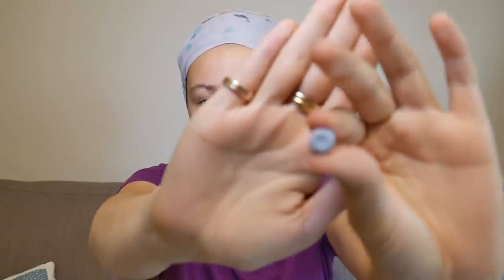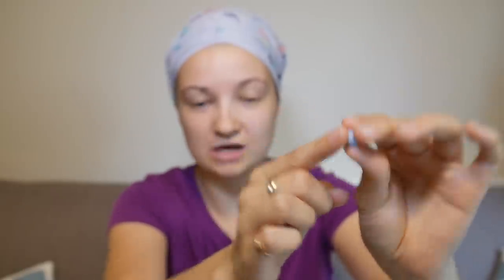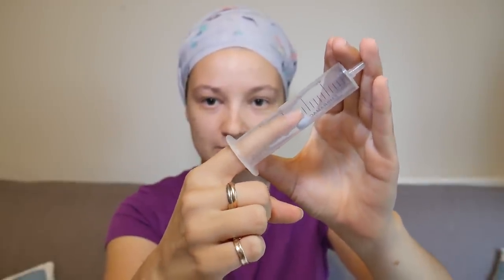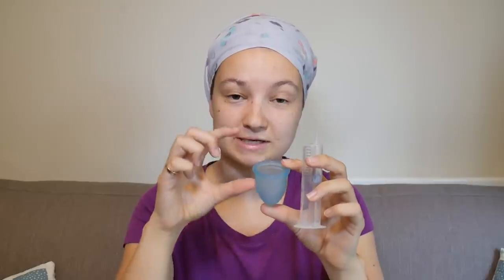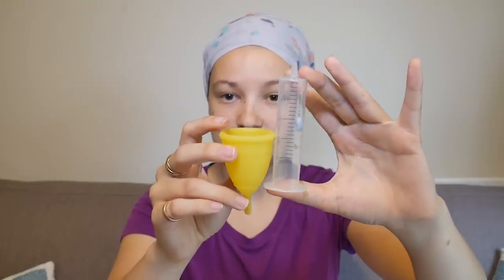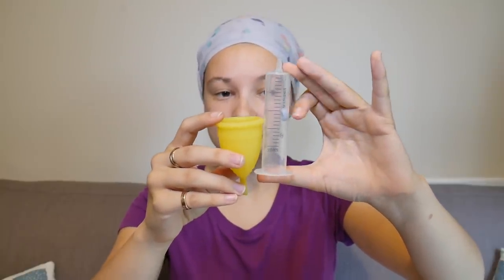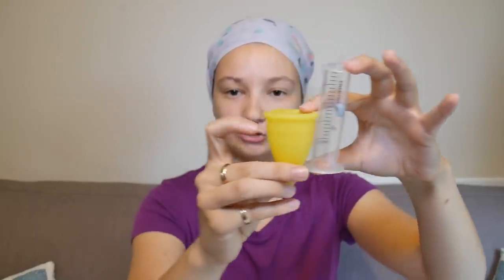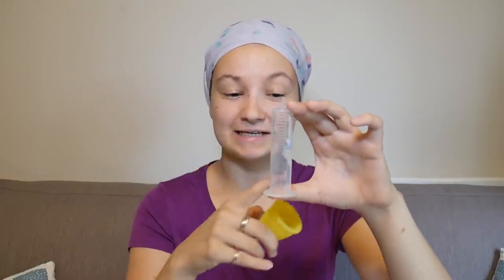How to find and measure your cervix!